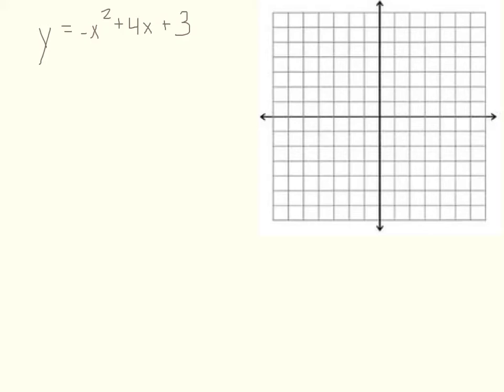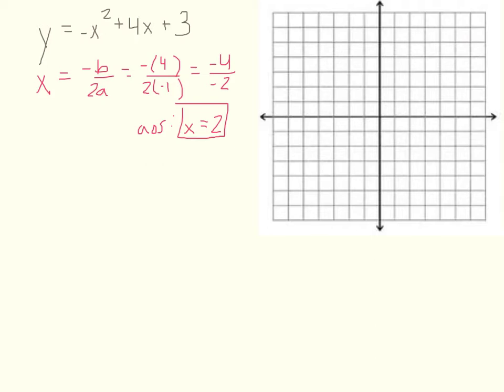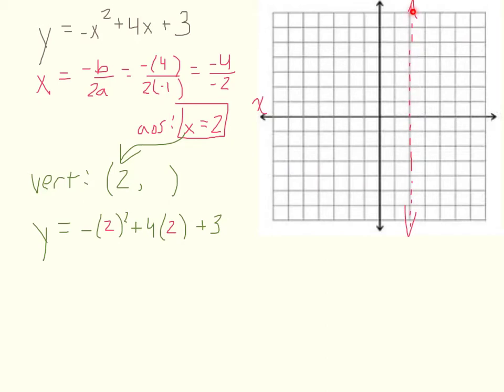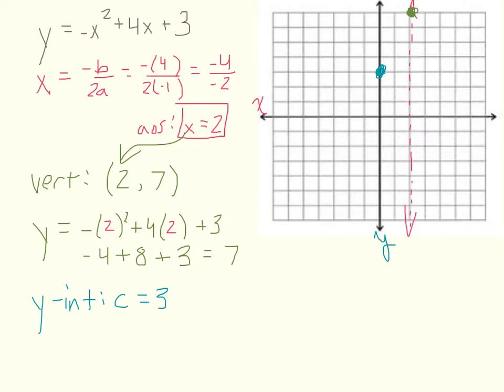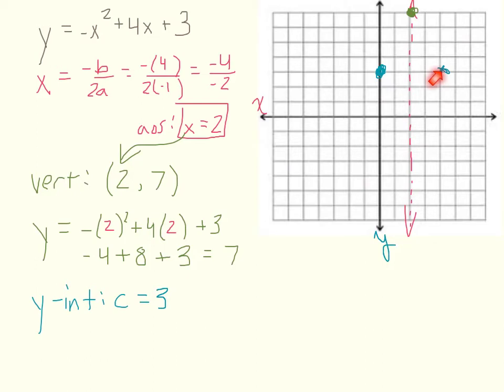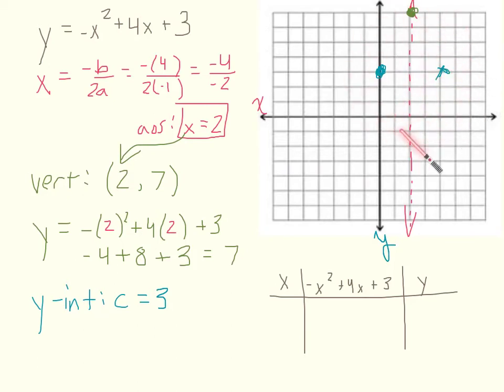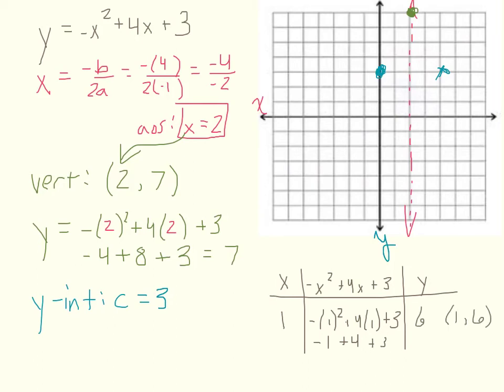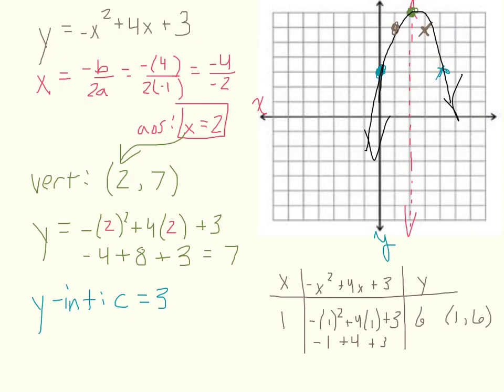Graphing a Parabola Example